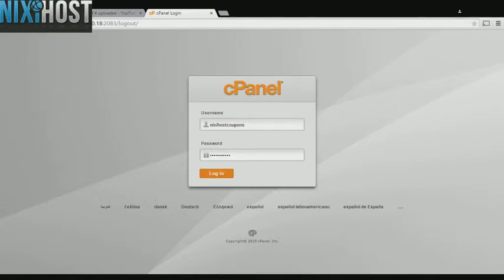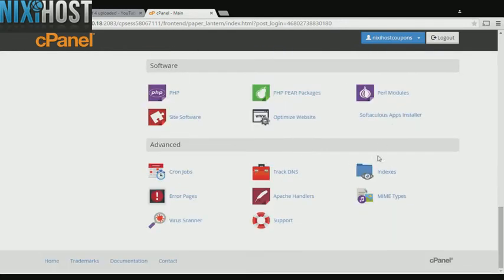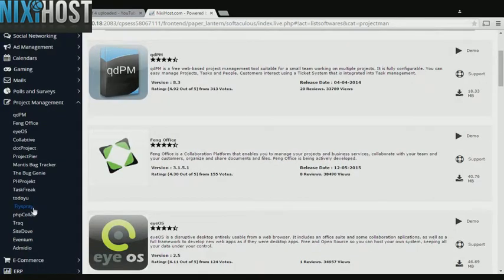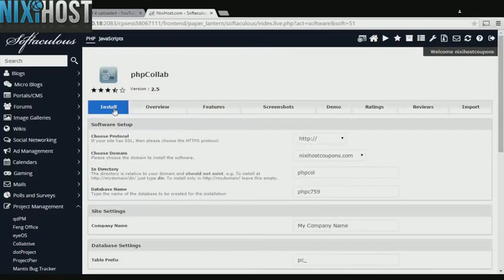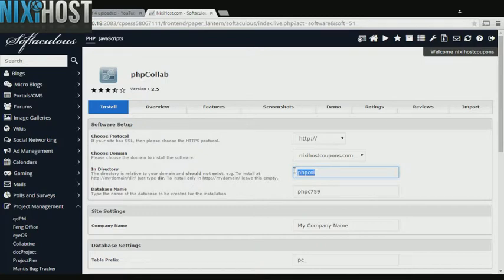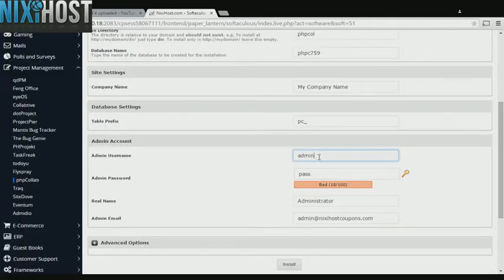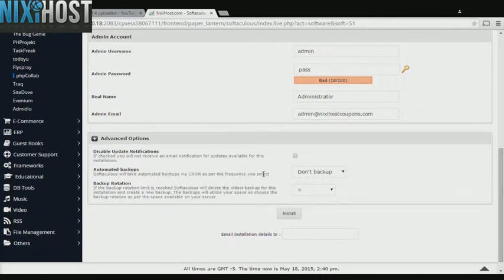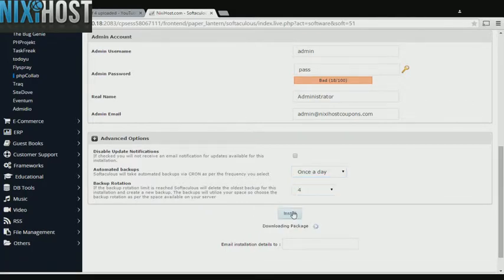Installing phpCollab with Softaculous in cPanel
Using this quick guide, learn how to install phpCollab, an open source collaboration system, using the Softaculous tool in cPanel.